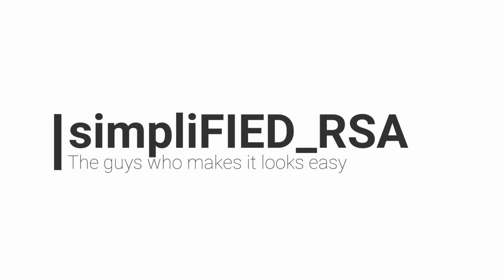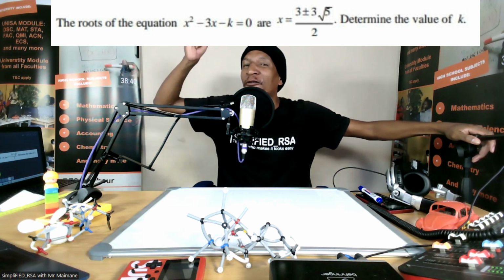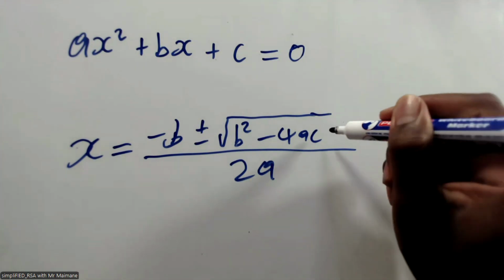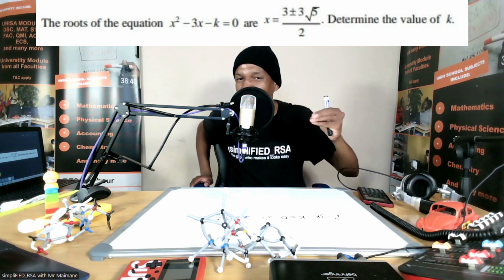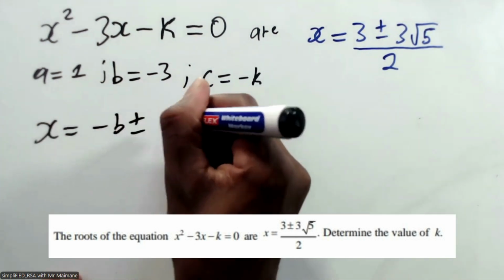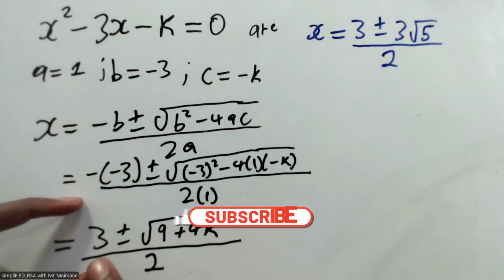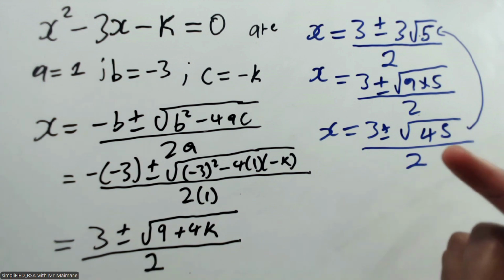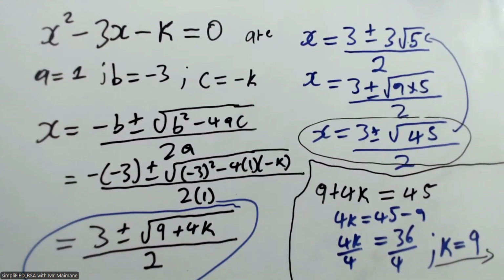How to Understand the Roots of Equations | Key Concepts Explained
In this video, we dive deep into the concept of roots of equations, breaking down how to find and understand them. Whether you're tackling quadratic equations or exploring higher-degree polynomials, this guide will provide you with the essential techniques and tips. Watch to learn step-by-step methods to solve equations and discover how to apply these concepts in various mathematical problems.